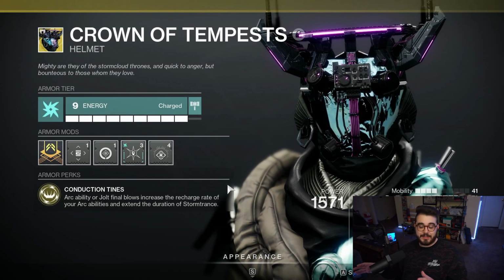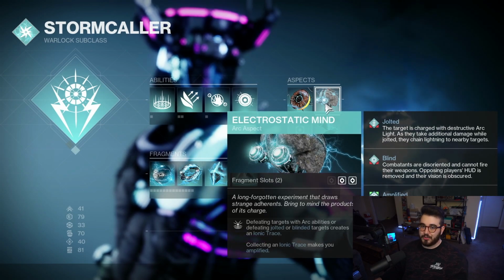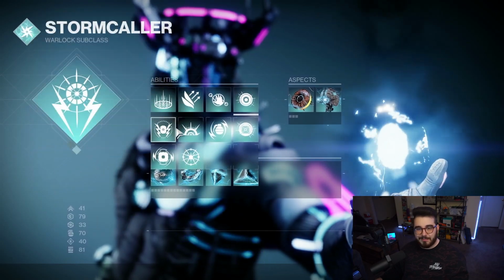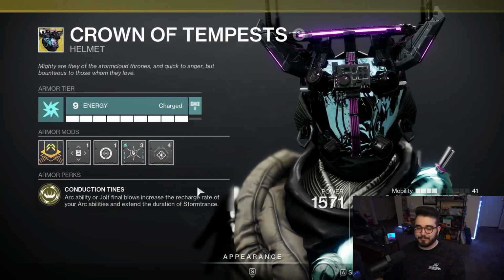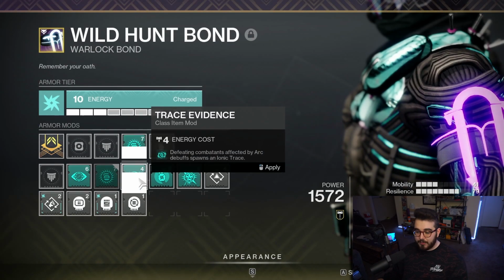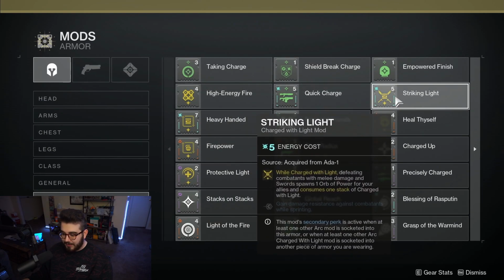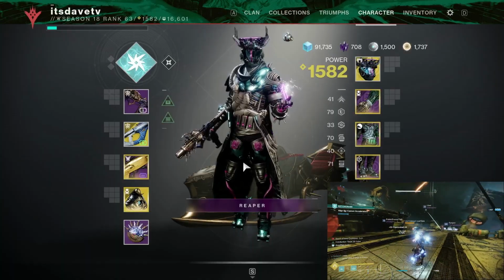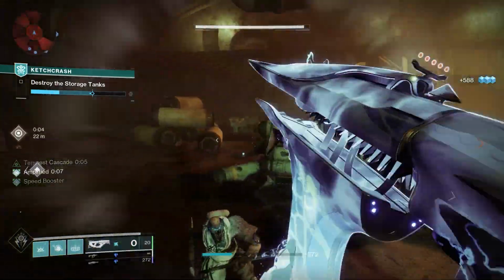Arc 3.0 Crown of Tempests Warlock Build (Fast Ability & Super Regeneration) | Season of The Plunder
Destiny 2: Season of The Plunder - Crown of Tempests Exotic Arc 3.0 Build // The Arc 3.0 changes to the Warlock paired with the old Crown of Tempests Exotic Helmet allow you to constantly be Amplified and have your Melee, Grenade, Class ability and Super back very quickly!

0:00 - Intro
0:23 - Crown of Tempests Exotic
0:50 - Arc 3.0 Subclass, Aspects & Fragments
4:18 - Armor Mods
8:55 - Weapon Options
9:47 - Synergy
11:43 - Outro

Here are my Links to LITERALLY EVERYTHING!

Partners & More!

Add Me!

Bungie ID - itsdavetv# 4912
Xbox GT - ItsDaveTVGaming
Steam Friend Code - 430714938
Activision ID - ItsDaveTV# 4345970